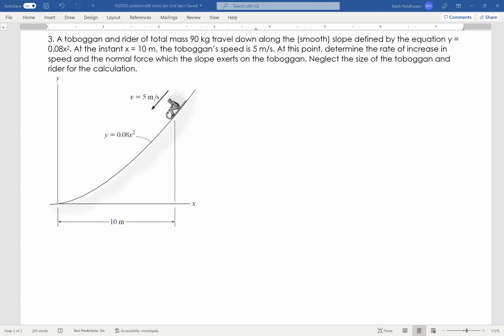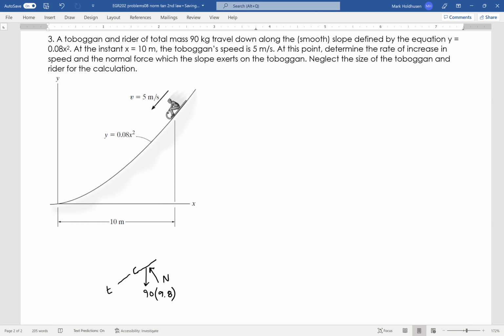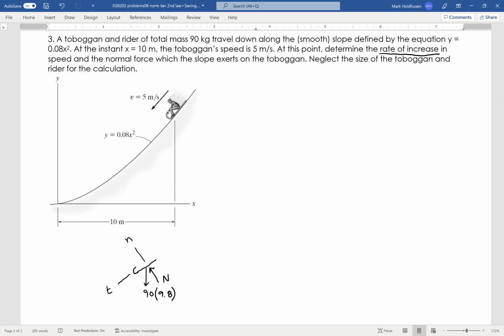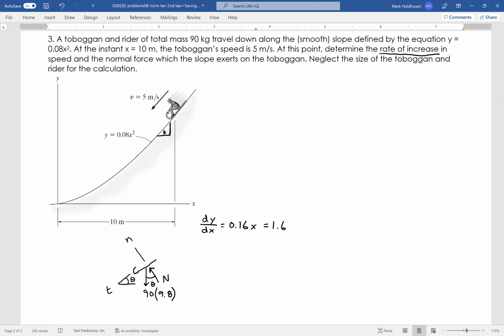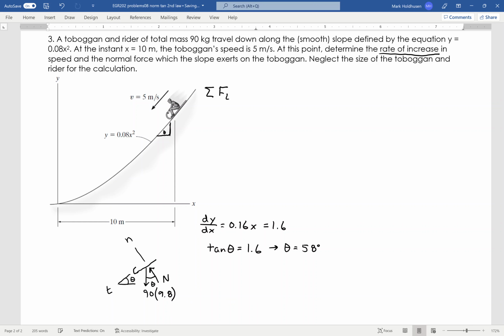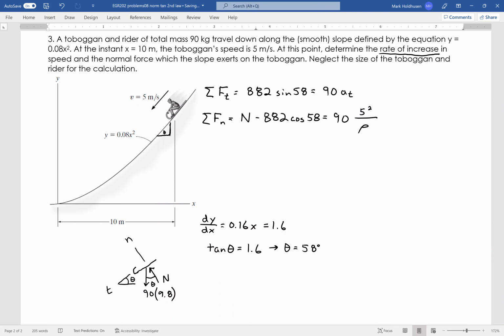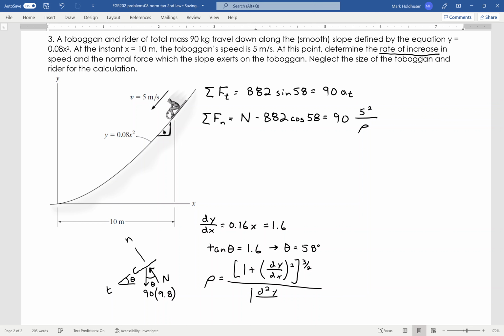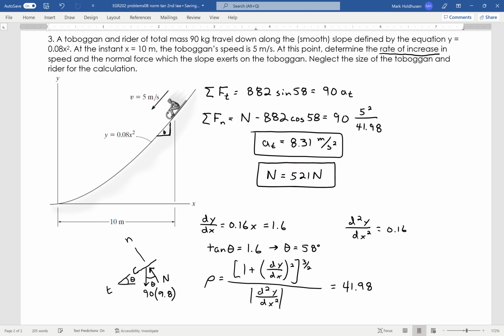Dynamics 2nd Law Normal/Tangential Coordinates Example 3